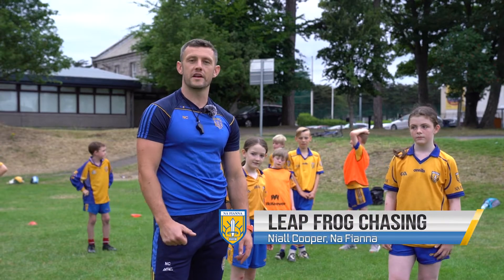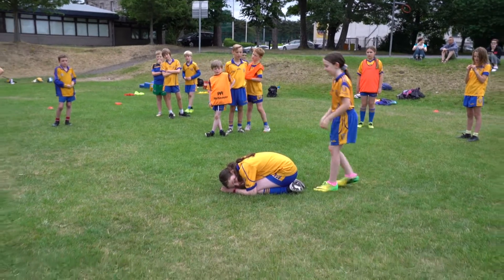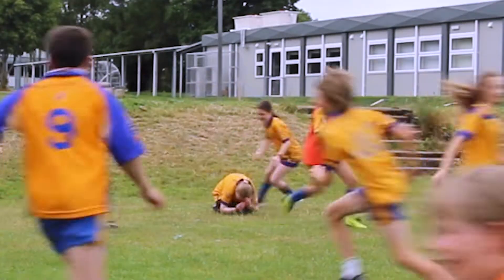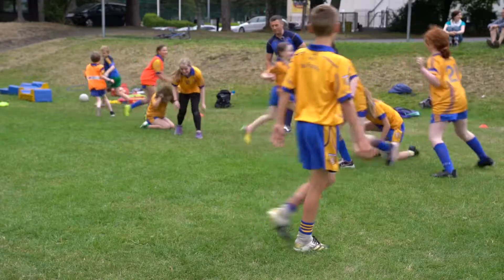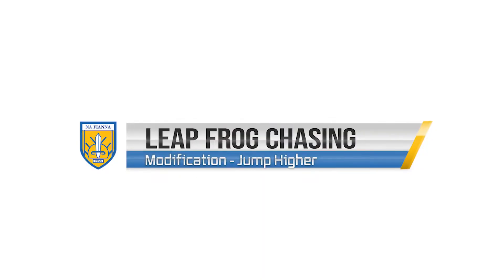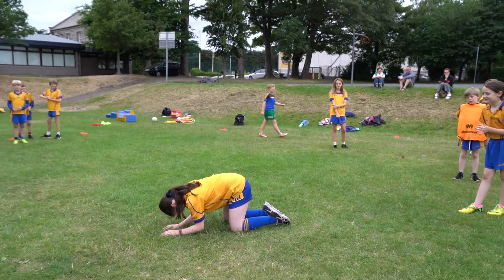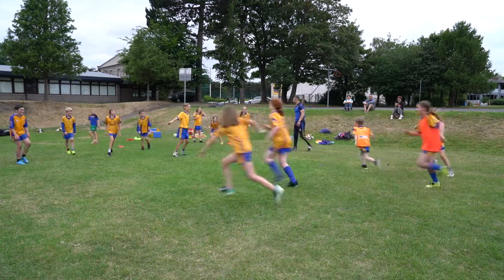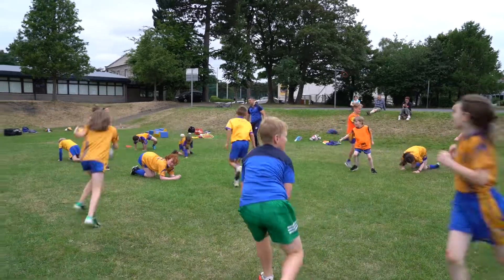AD Leap Frog Chasing L1